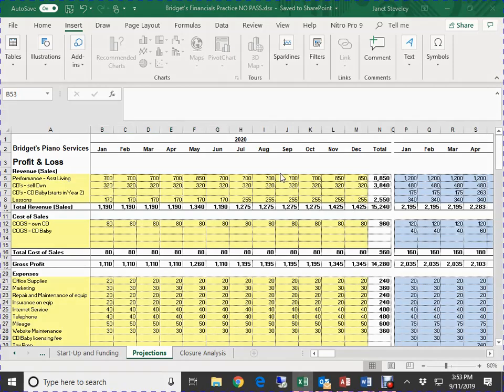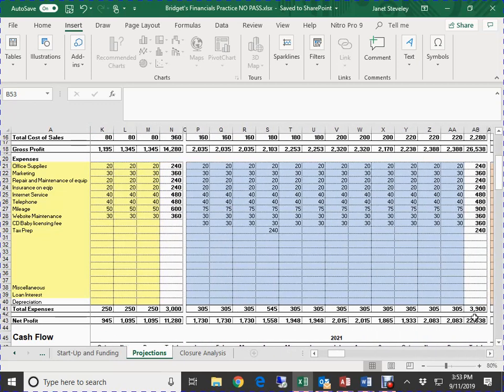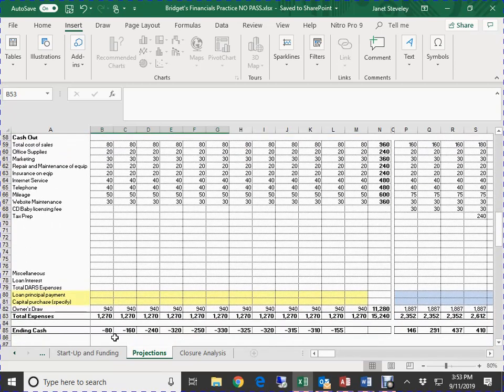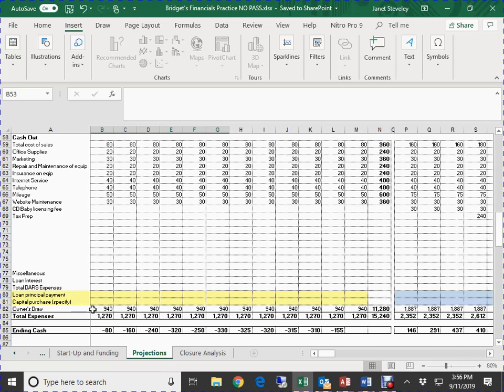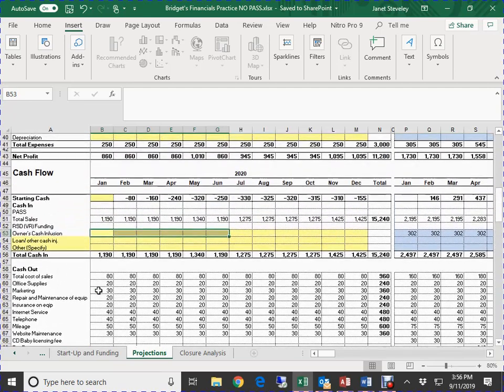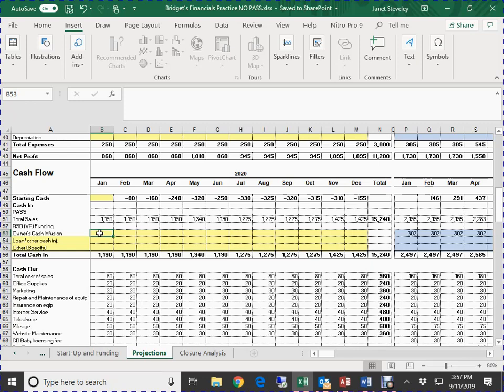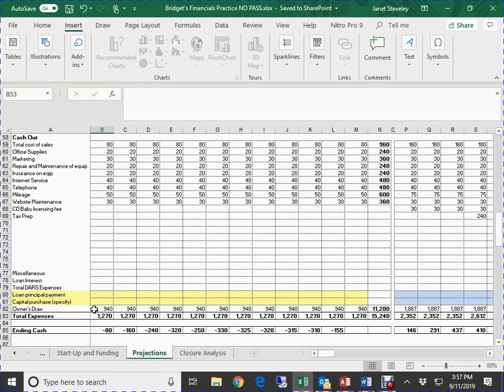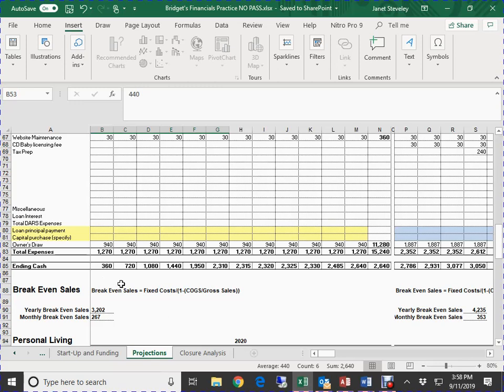Owner's Draw - Assignment 4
Module 4 Assignment - Owner's Draw